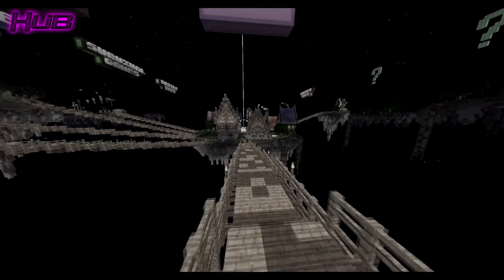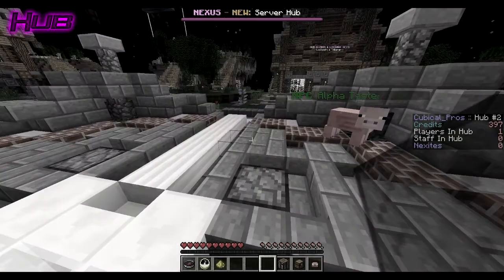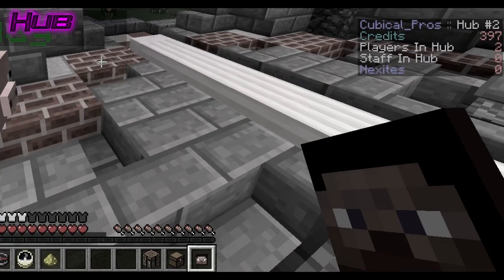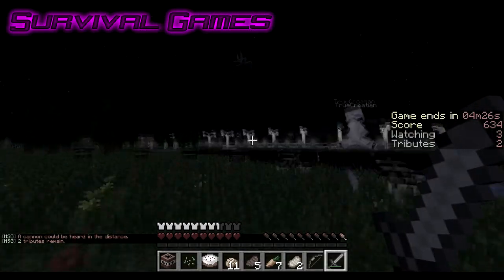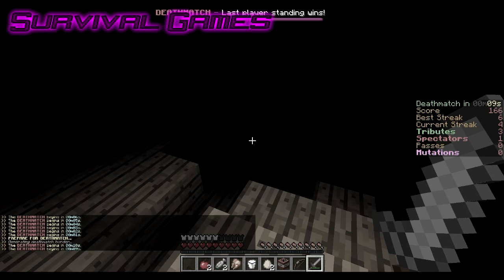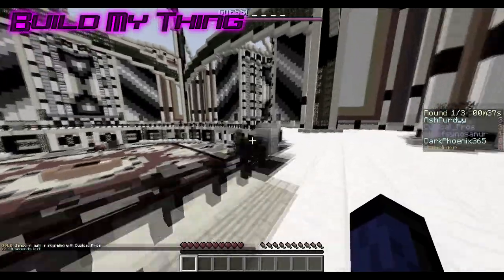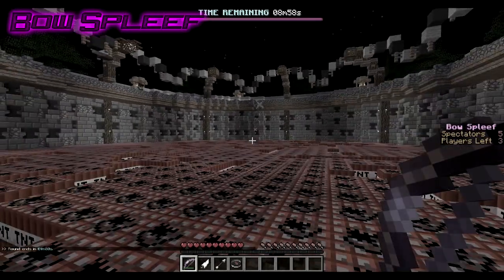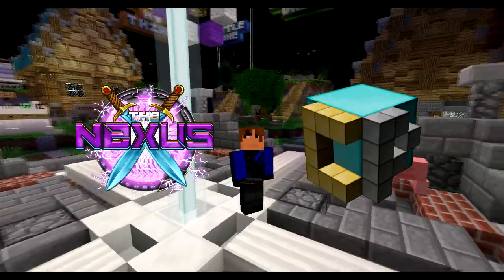Nexus V2 Alpha Overview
Taking a break from Nexus SG, we turn our attention to The Nexus V2, the newest project from the Nexus!

Special Note:

Guest Star: [None if unchanged]
Channel: [None if unchanged]

Filmed on Nexus' Private v2 Alpha
Server IP: Sorry, can't say.

Additional Music: [None if unchanged]